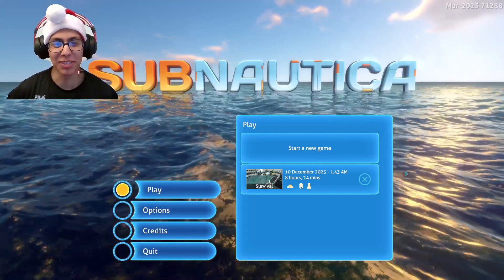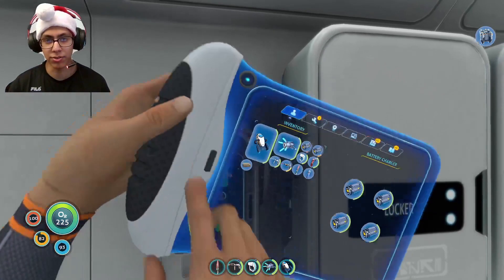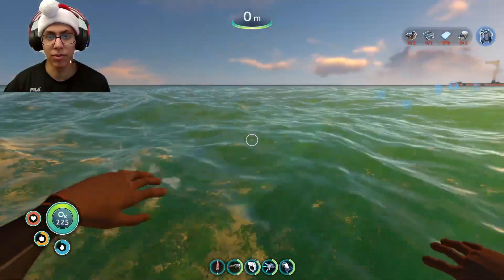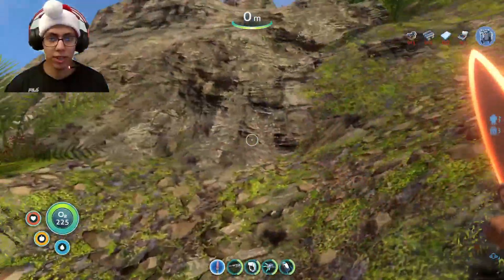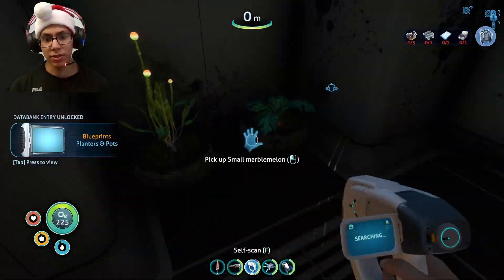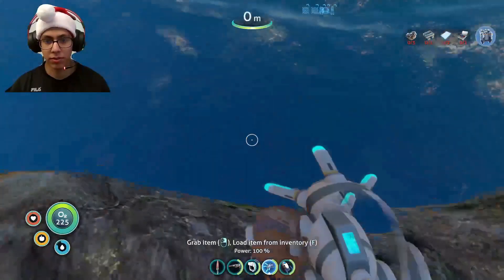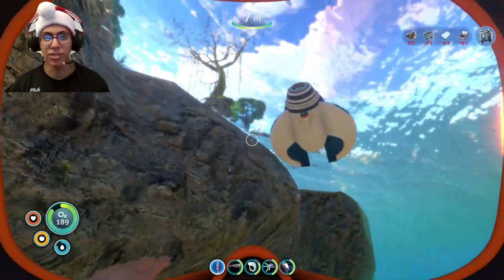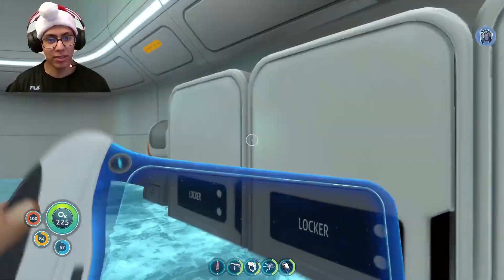WE FOUND A FLOATING ISLAND | Subnautica ep 6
Hello, thank you all for stopping by. Take care